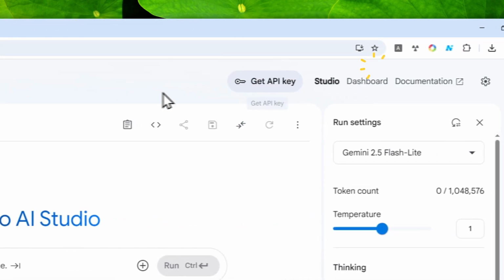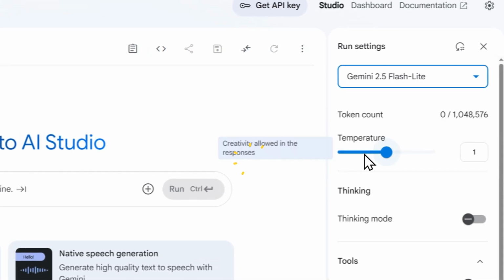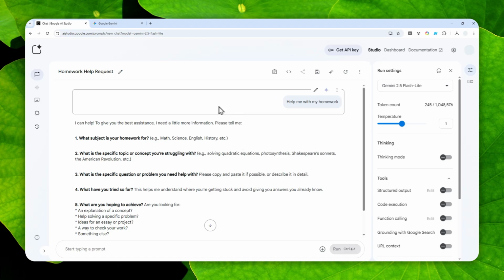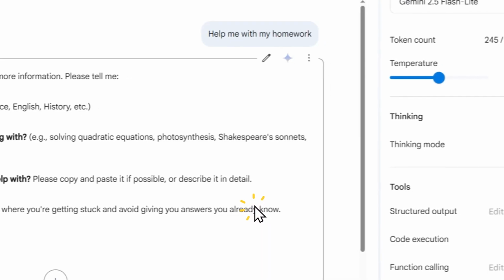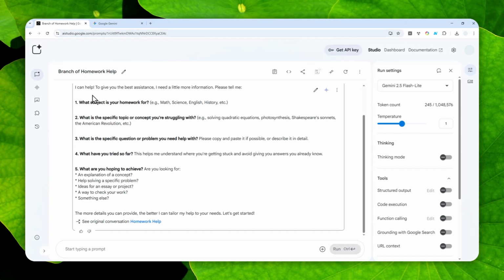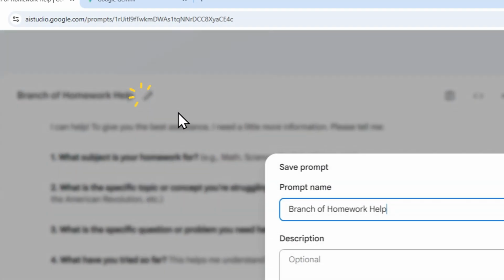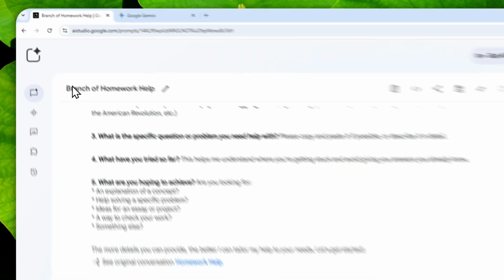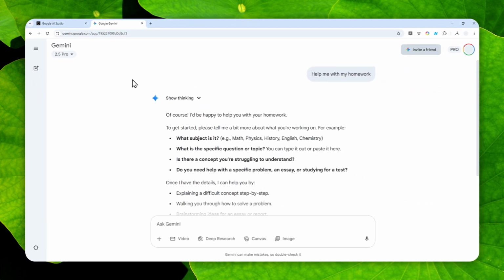How to Branch Conversation with Gemini AI - PERFECT for Testing & Iteration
👉  In this video, I will show you how to branch conversations with Gemini AI—a super handy feature for rapid testing, prompt iteration, and experimenting with new ideas without losing your original chat. If you've searched for Gemini AI branching, conversation fork, or AI Studio prompt experimentation, you'll see how this tool makes creative workflows so much smoother.